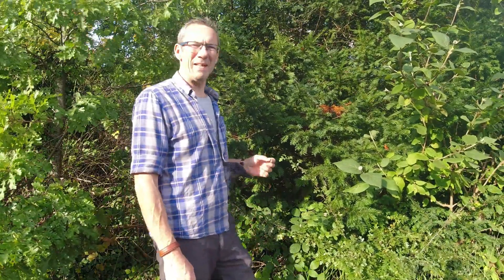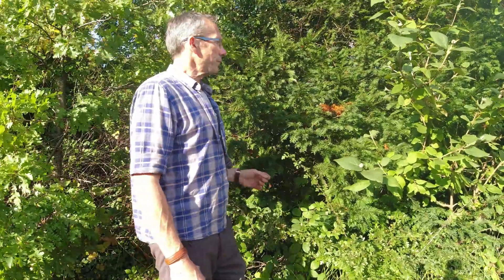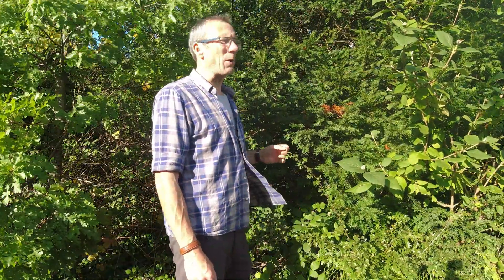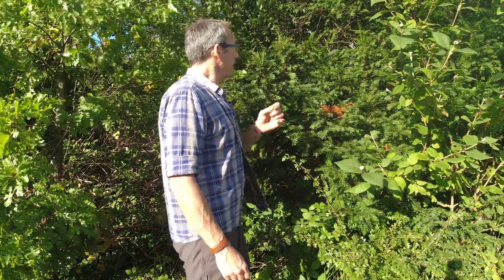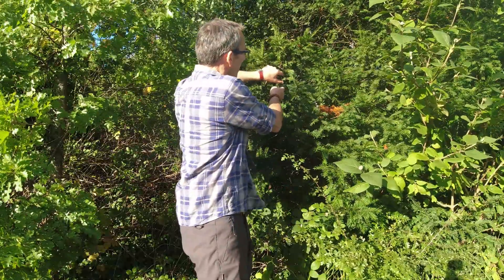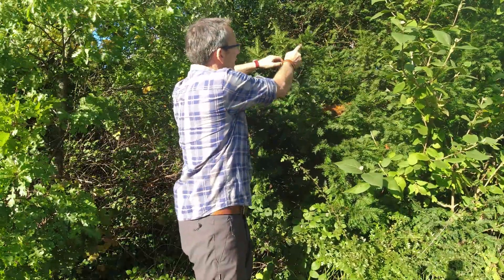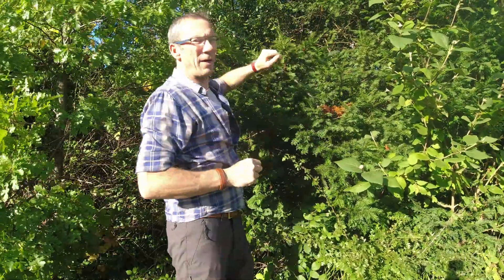Yew berries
As a conifer yew doesn't produce a true berry but rather a modified cone in which the scales have fused together.

Whilst all other parts of yew are poisonous, the berry is edible, except the seed inside which is poisonous.